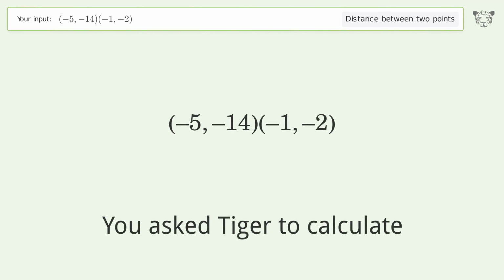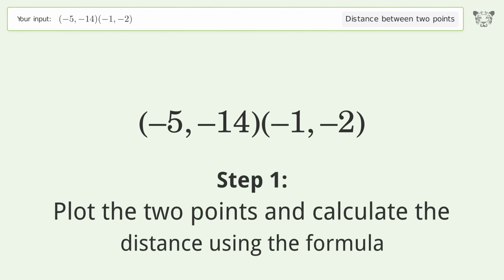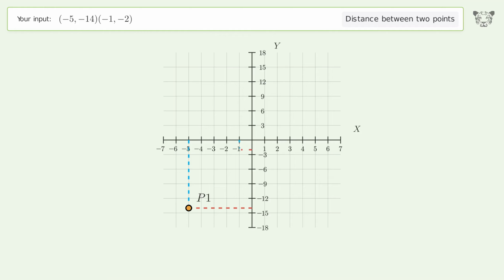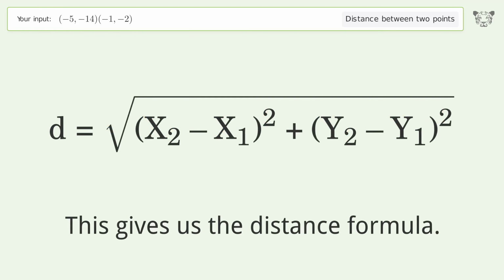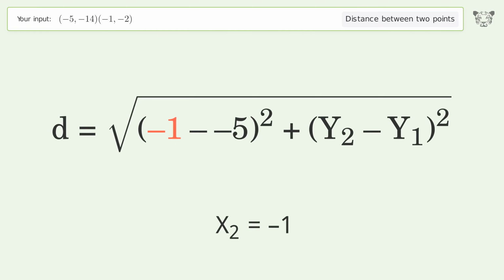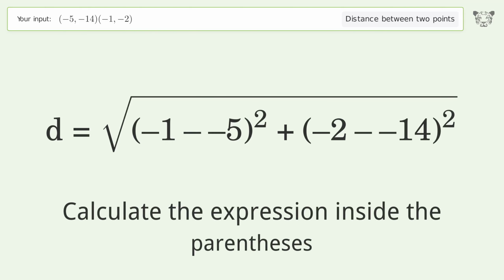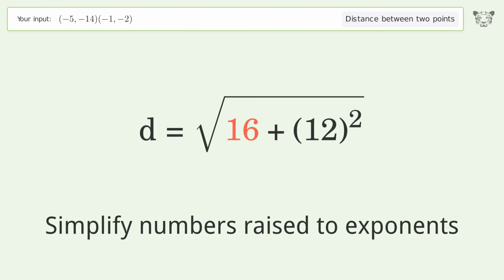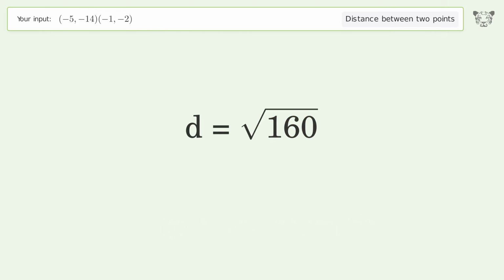Find the distance between two points p1 (-5,-14) and p2 (-1,-2): Step-by-Step Video Solution